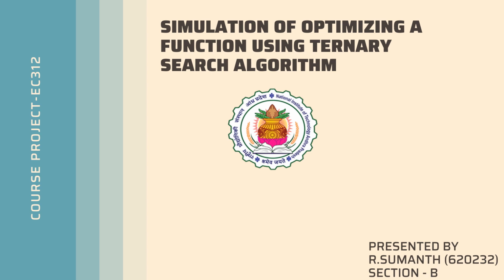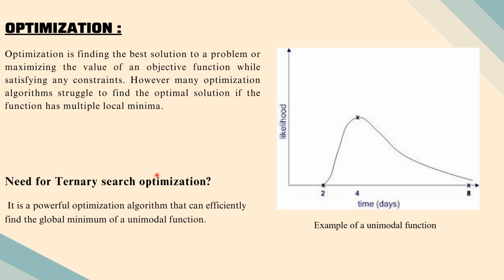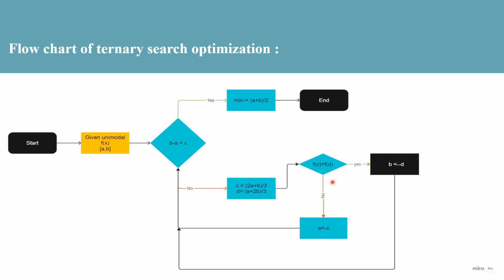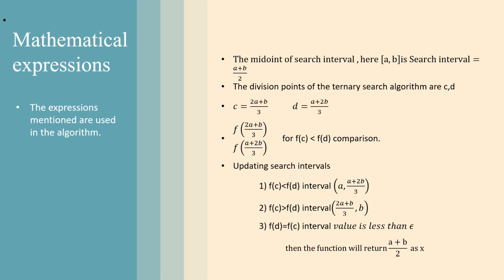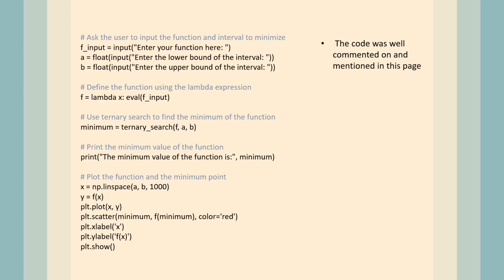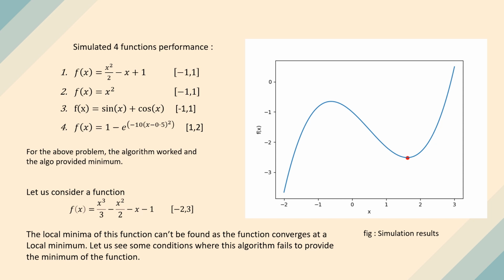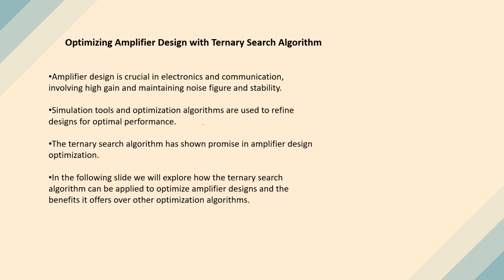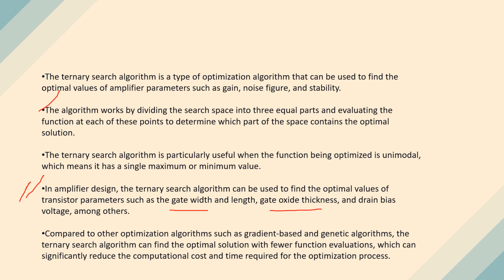620232_Simulation of Ternary search optimization algorithm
Welcome to this presentation on the ternary search optimization algorithm! This video is a part of the Optimization Techniques course (EC312) and presented by Rayudu Sumanth, an undergraduate student from Sec B of the Department of Electronics and Communication at the National Institute of Technology Andhra Pradesh, with roll no. 620232.

In this video, we will explore the ternary search algorithm, a robust optimization technique used to find a unimodal function's minimum or maximum value. We will cover the basics of optimization, unimodal functions, and the characteristics of the ternary search algorithm. We will also walk you through the algorithm step by step and provide a numerical example and a Python program to demonstrate how it works.

The contents of this video include an introduction to optimization and unimodal functions, a flowchart of the ternary search algorithm, the mathematical expressions used, a numerical example, a Python program of the ternary search algorithm, the demerits of the algorithm, and an application of the algorithm.

Whether you're a student, researcher, or professional, this video will provide you with a comprehensive understanding of the ternary search optimization algorithm and how it can be used to solve a wide range of optimization problems. So, sit back, relax, and let's dive into the world of optimization with the ternary search algorithm!